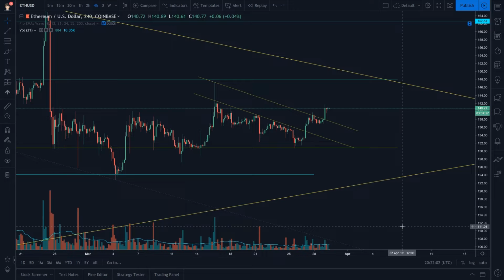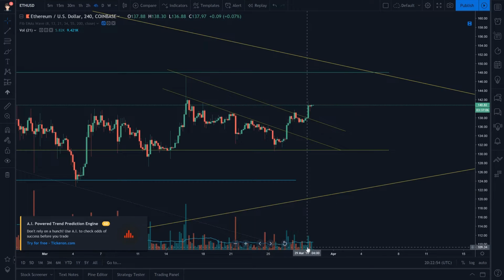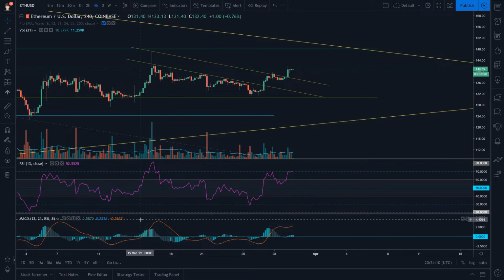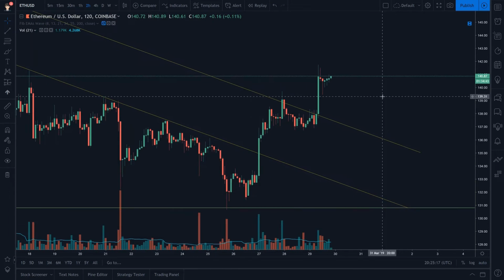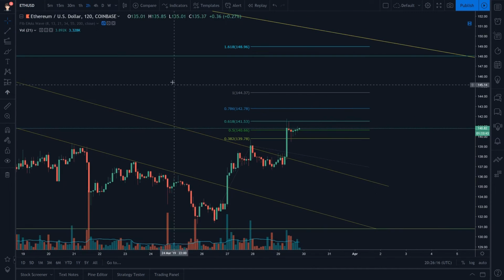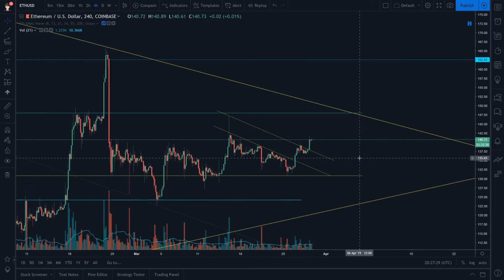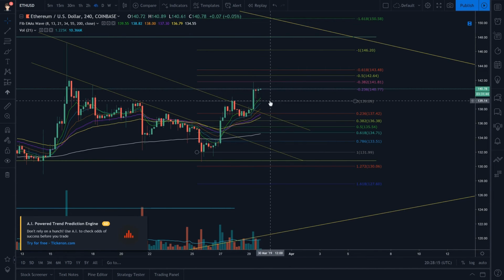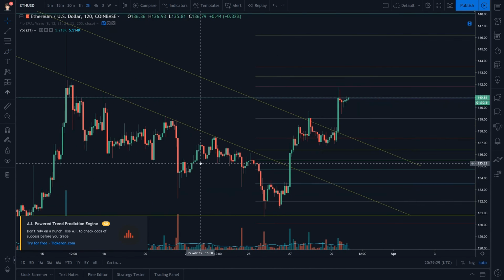Ethereum Technical Analysis (ETH/USD) [3.29.2019]